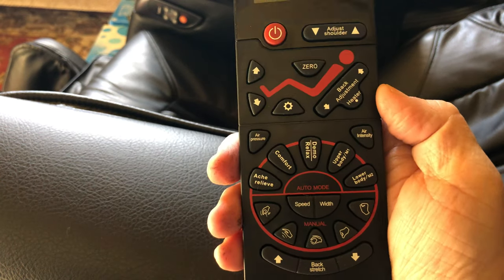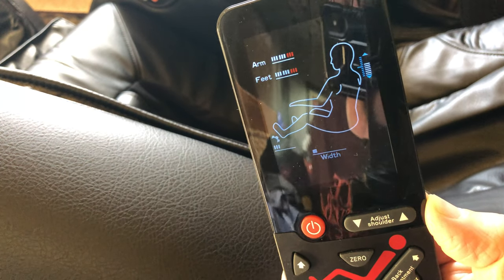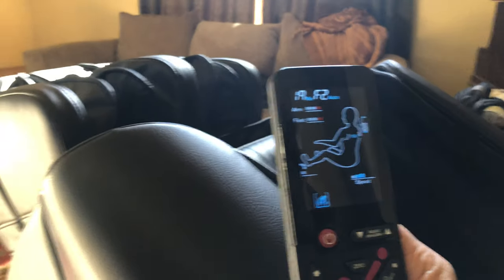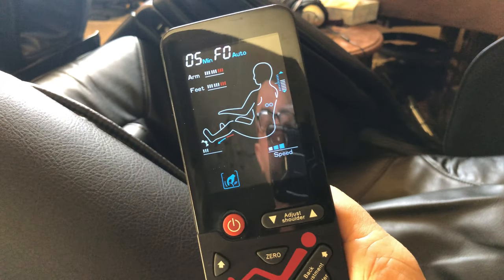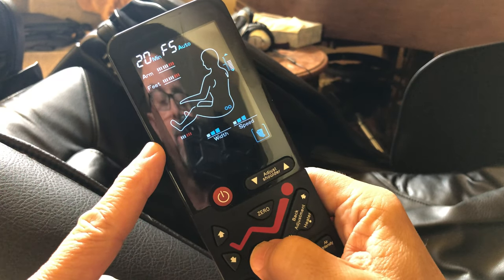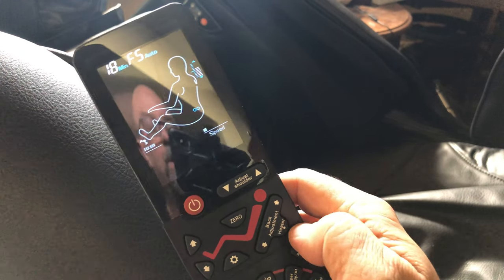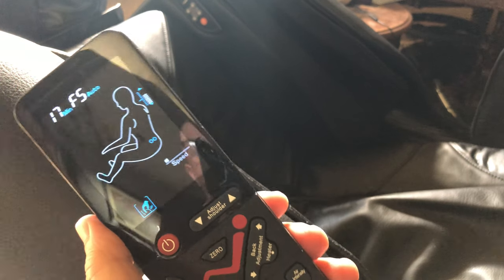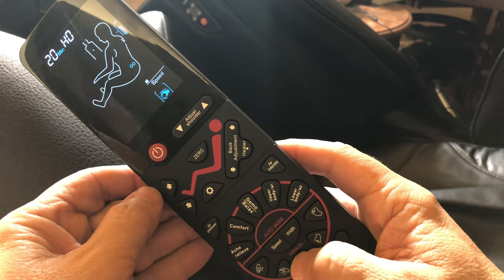Osaki TP-8500 Remote Control Operation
Tutorial for Osaki TP-8500 Massage Chair
Corrections to video-
Calf Stretch available on F1 auto mode.
H0- Spot Mode, focuses vertically stationary rollers on area of choice.  Adjust up/down with arrows.
H1- Partial Range. Rollers repeatedly move up and down about 12" that can be positioned up/down with arrows.
H2- Full Range, Shoulder to butt.

H3- Upper Back and Shoulders.
H4- Lower back and Butt.